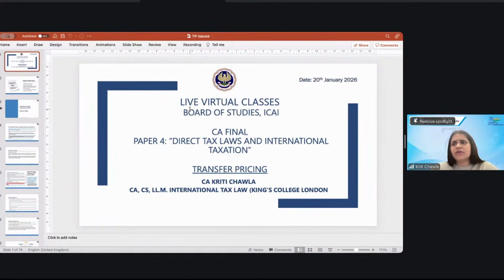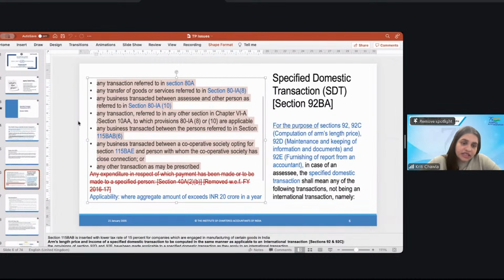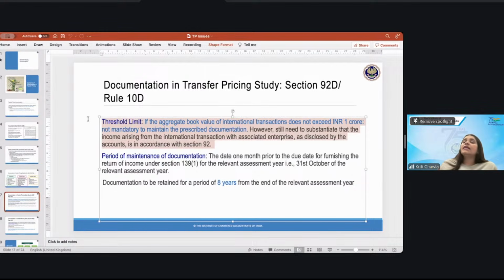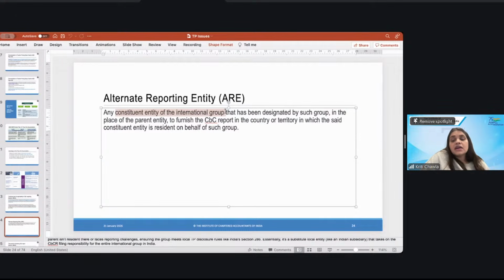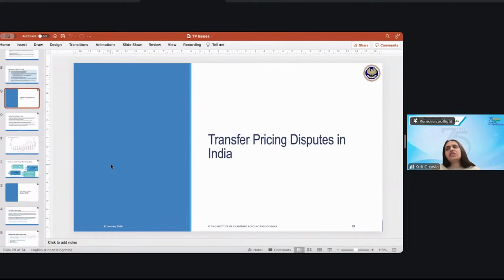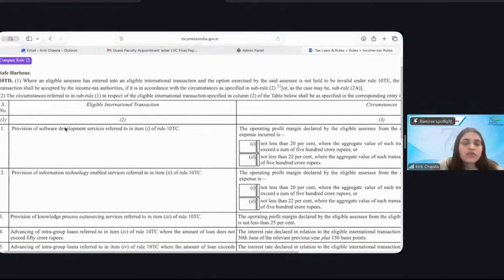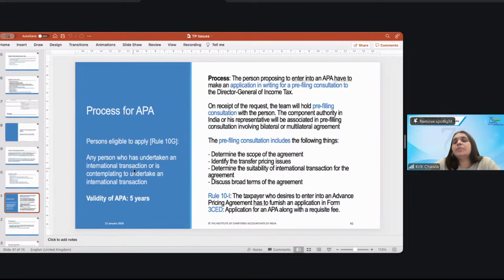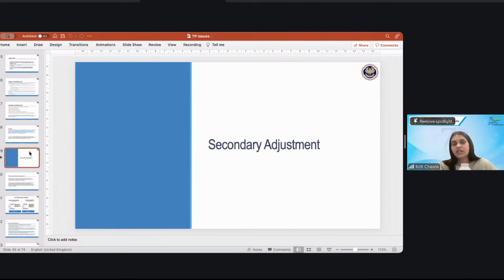Final Paper 4: DTL & IT | Topic: Transfer Pricing | Session 2 | 21 Jan, 2026